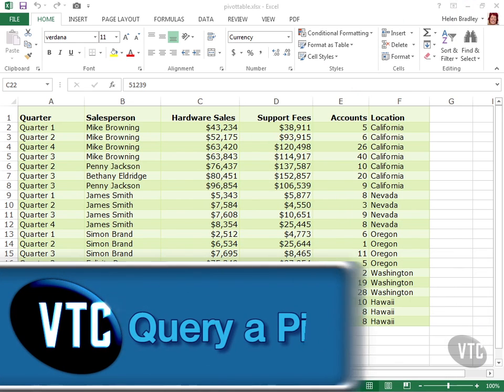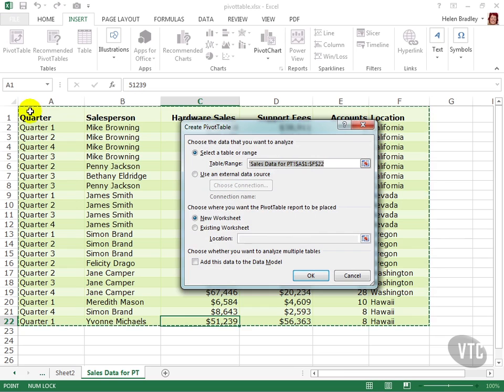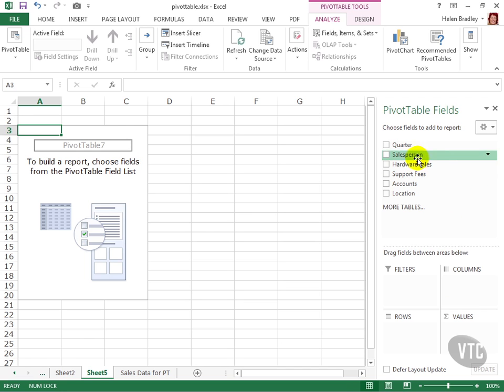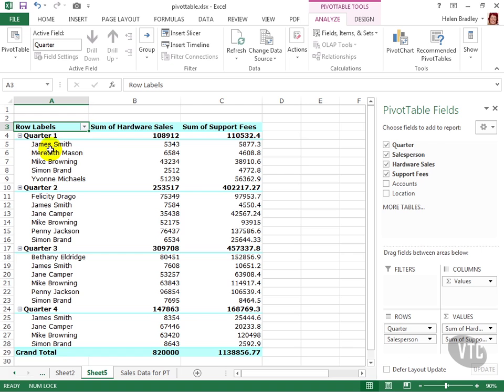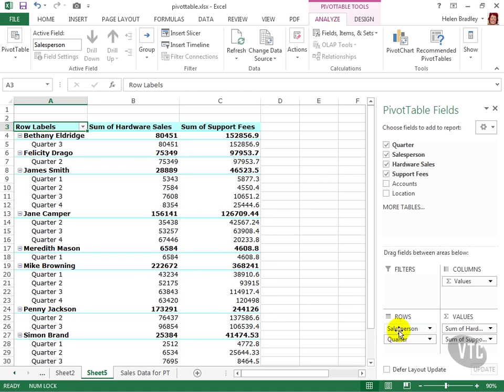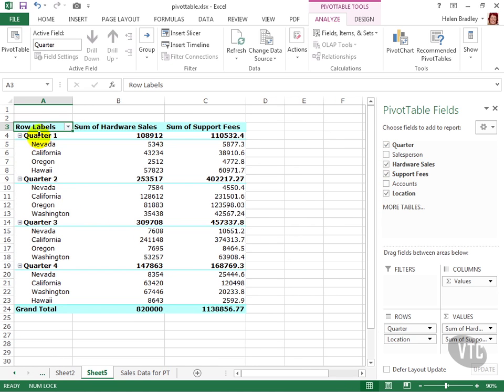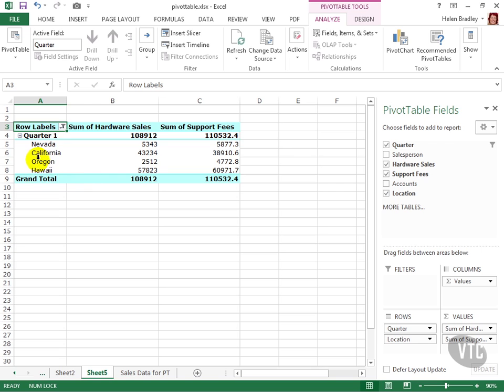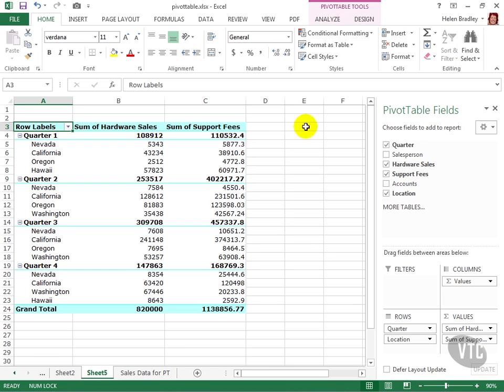VTC Player Microsoft Excel 2013, Query a PivotTable